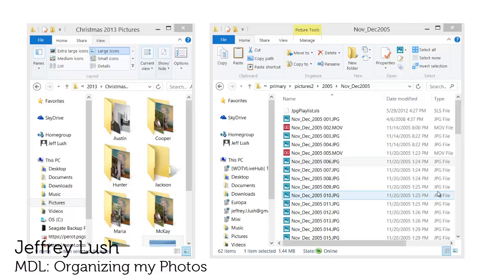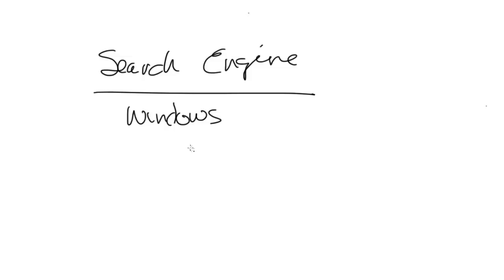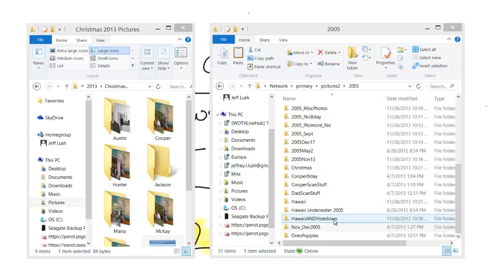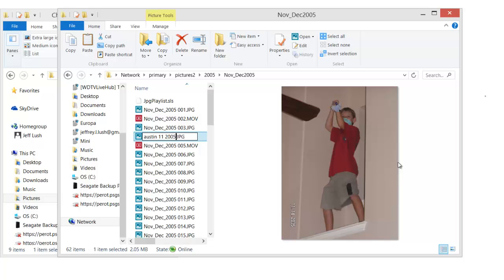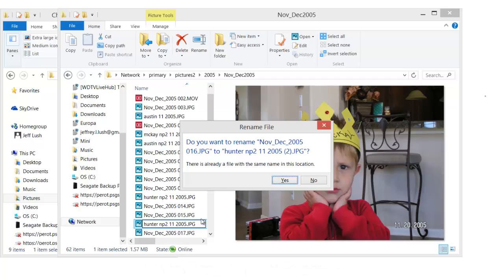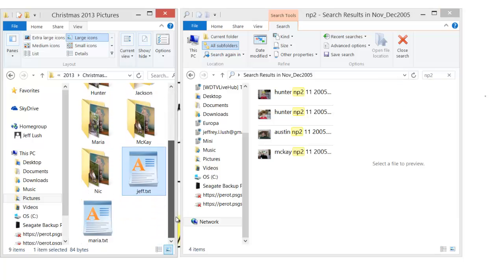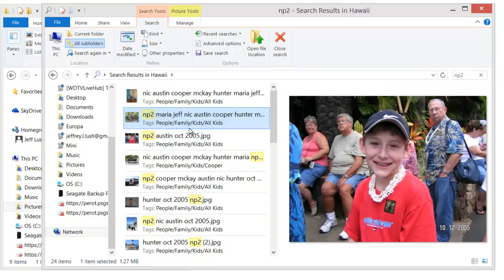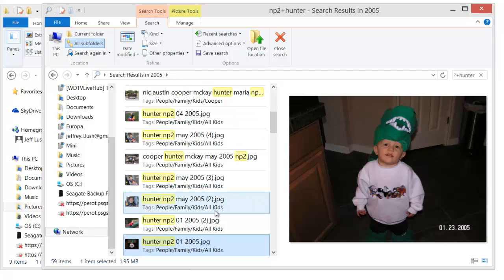Organize your digital pictures without special software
Organize your digital pictures without any special software/ Use the strength of the search engine within the operating system